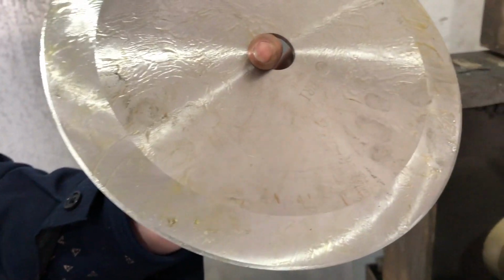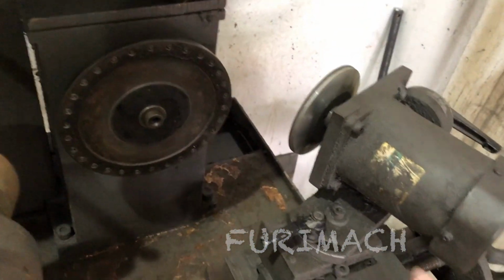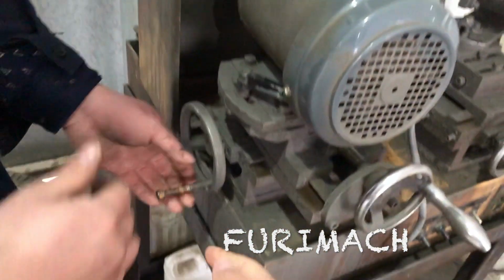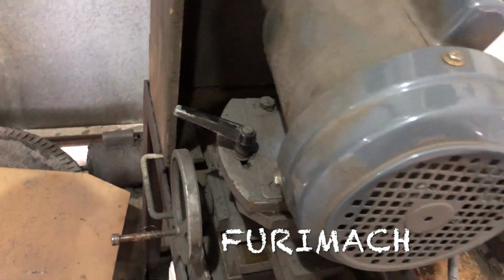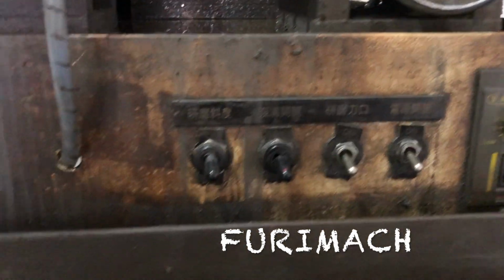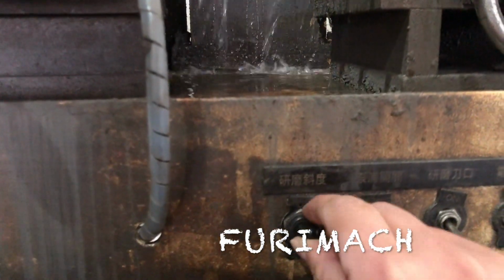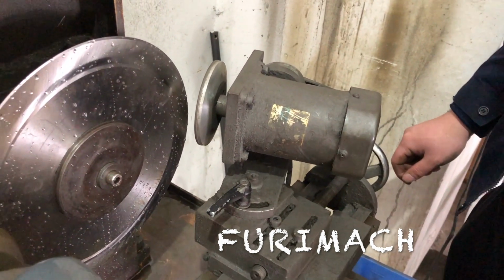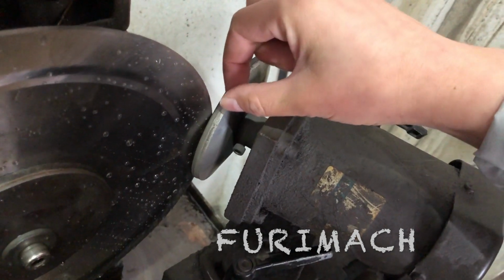How to Use Circular Blade Sharpening Machine?